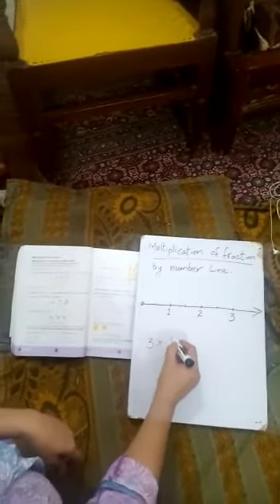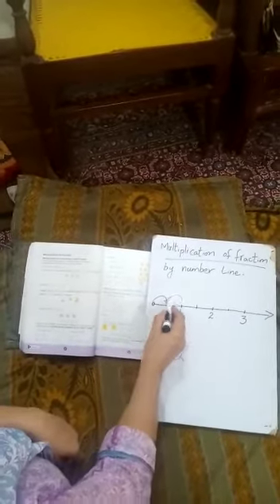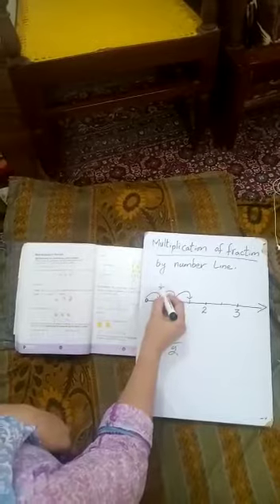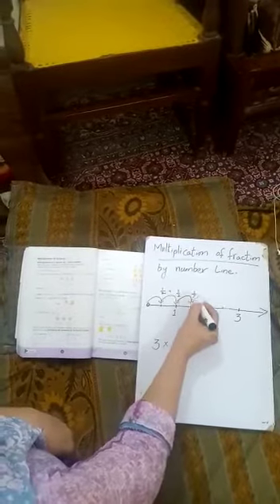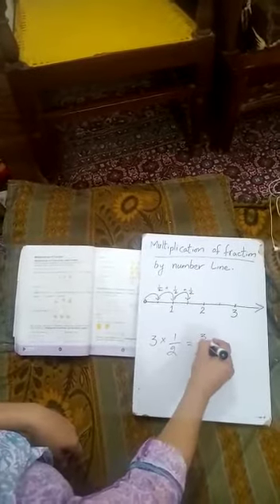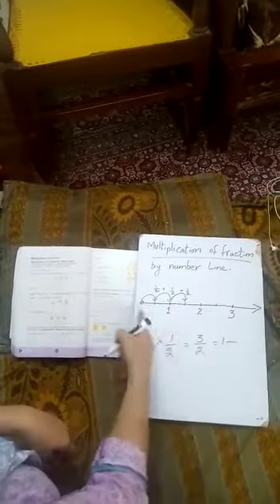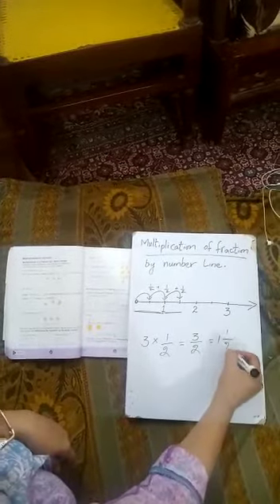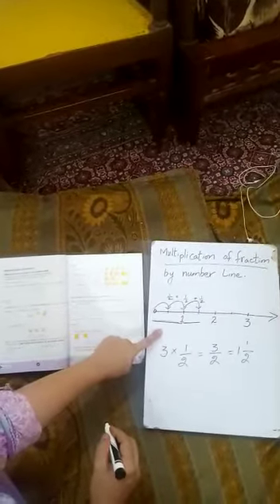Class 5 Math Multiplication of Fractions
Math Multiplication of Fractions